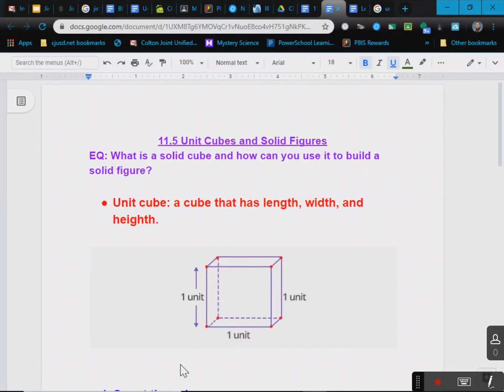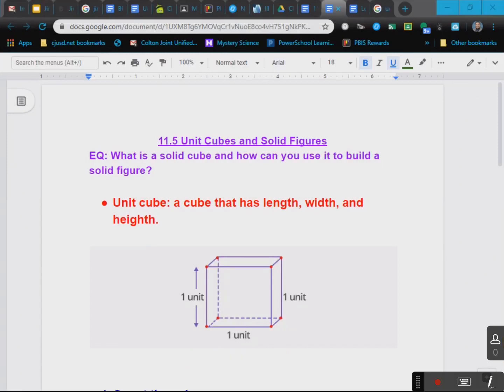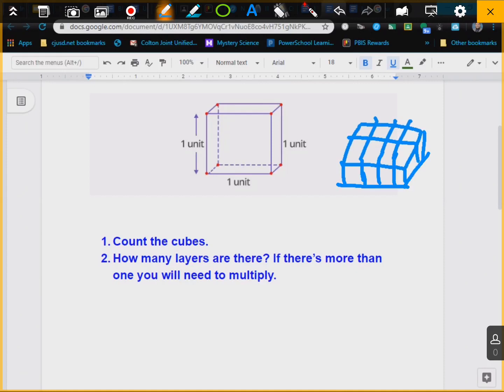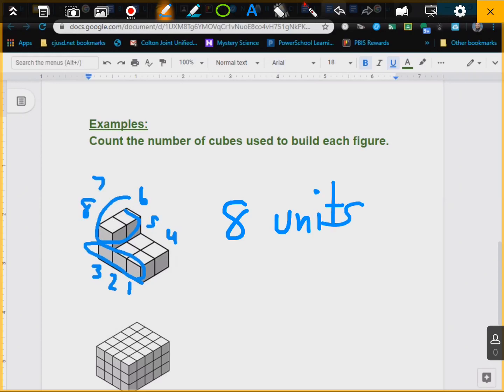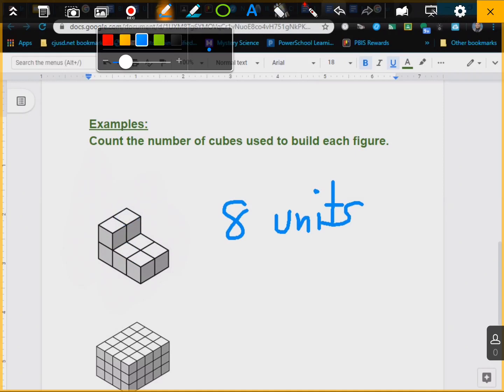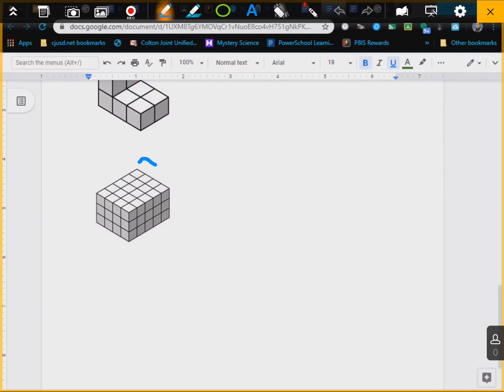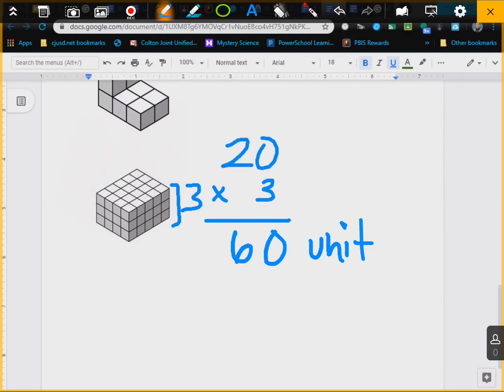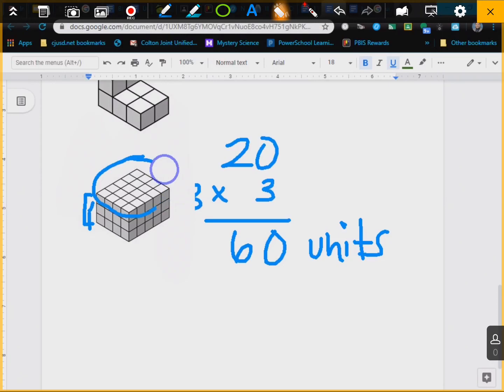11.5 Unit Cubes and Solid Figures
Please write down all the vocab, steps, and examples. If you have any questions, ask me tomorrow.